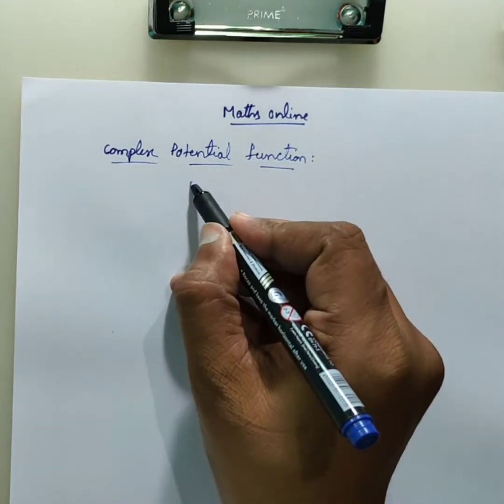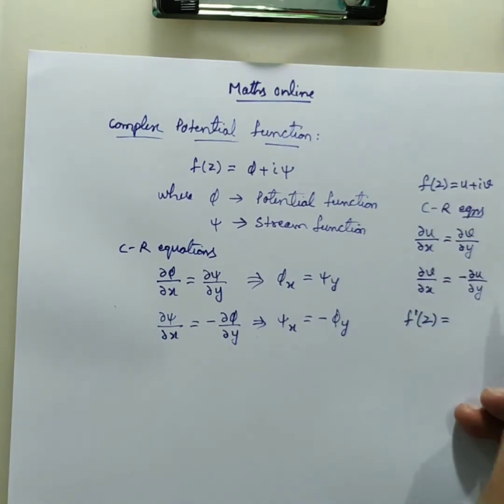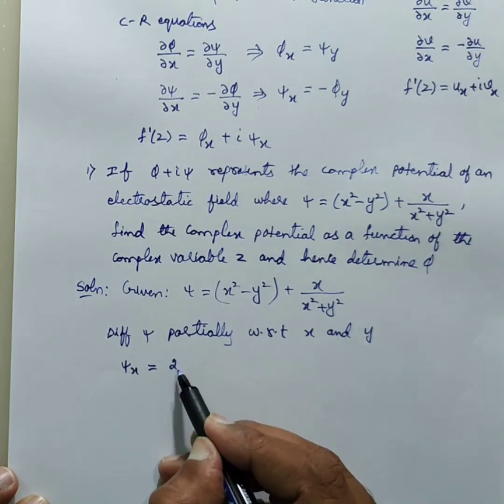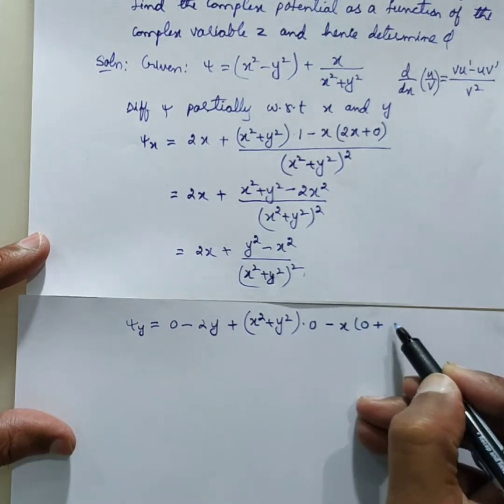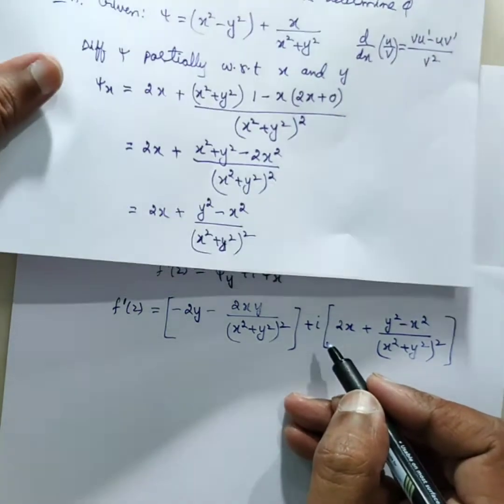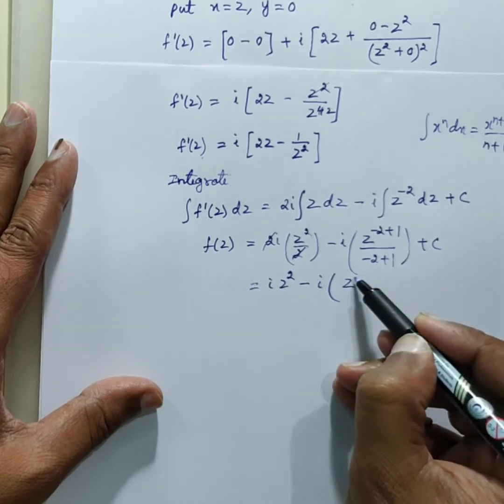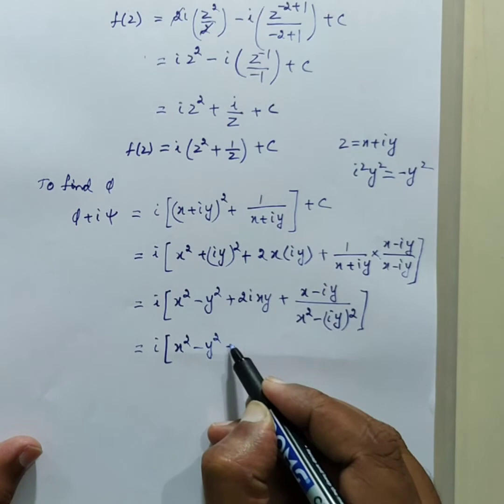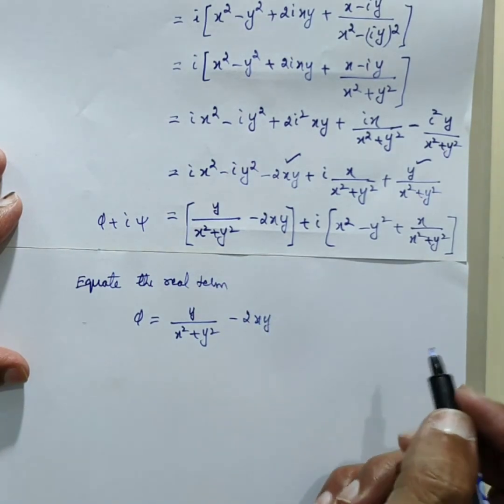Complex Potential [Module Question Paper 2- Q.No.2c (2019-20 CBCS Scheme)]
In this video you can learn the method of solving potential function and stream function of complex potential

4th sem videos

4. Mean, Variance and Standard Deviation of Binomial Distribution